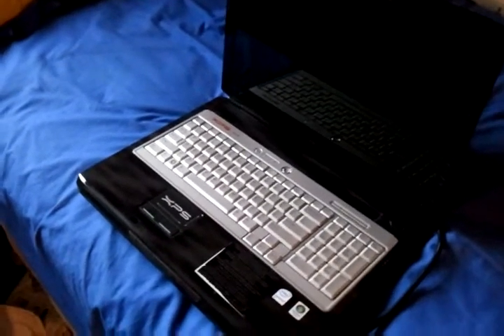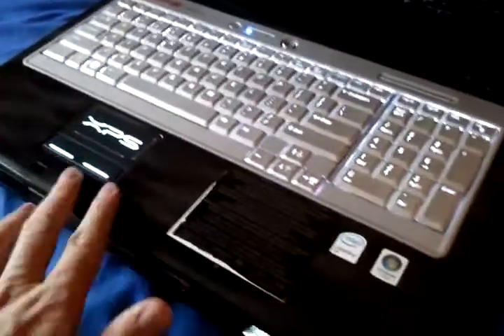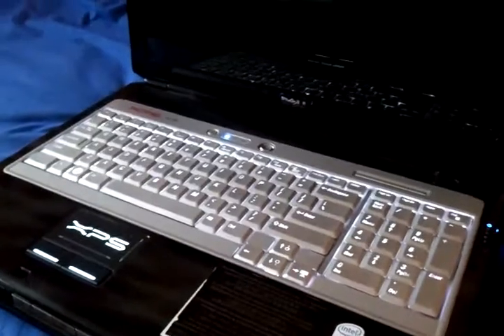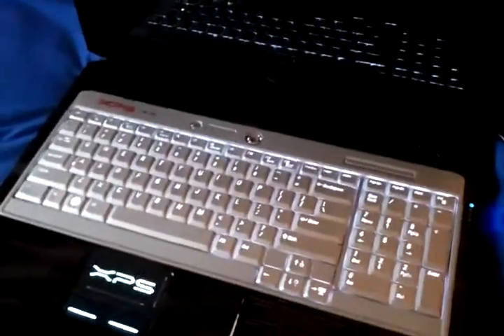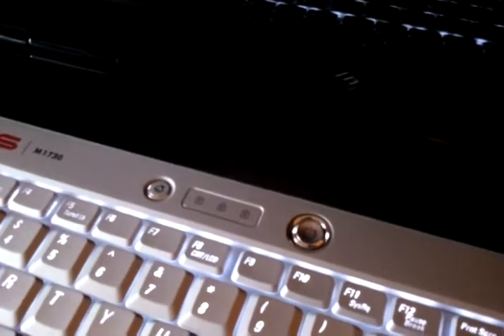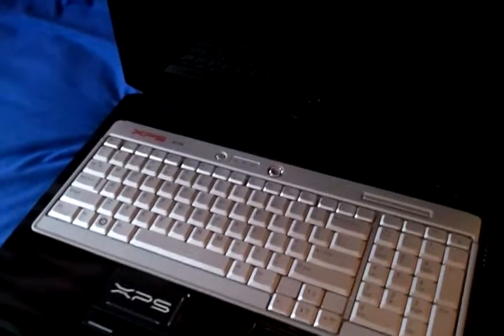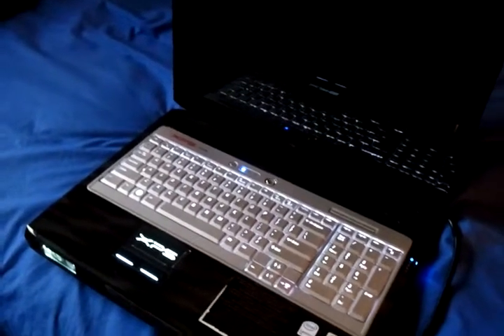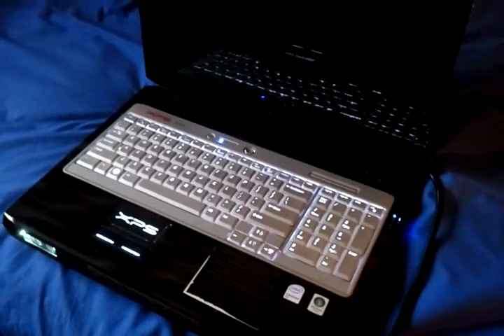Dell XPS M1730 won't boot!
I need some advice